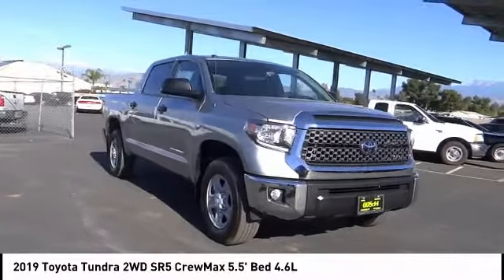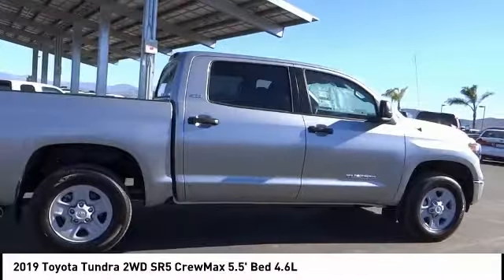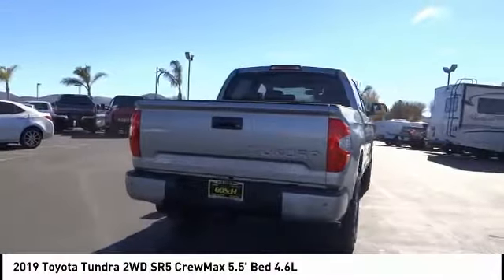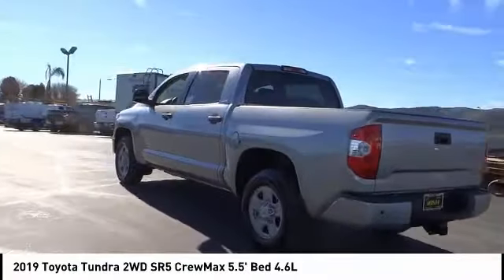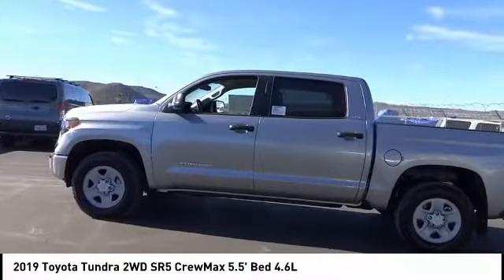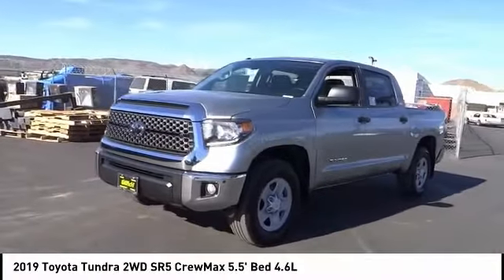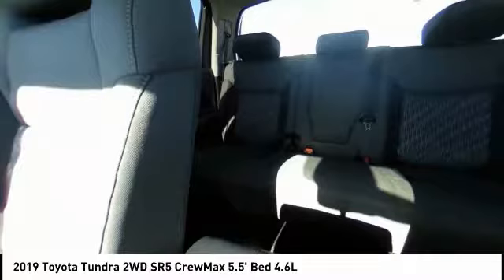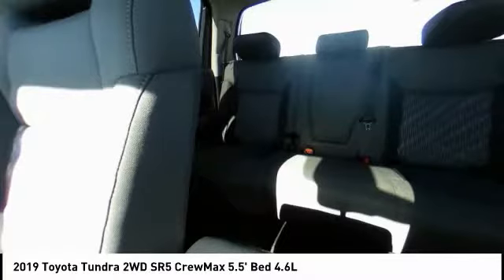2019 Toyota Tundra 2WD HEMET BEAUMONT MENIFEE PERRIS LAKE ELSINORE MURRIETA T190575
2019 Toyota Tundra 2WD SR5 CREWMAX 5.5' BED 4.6L

GOSCH TOYOTA SCION PROUDLY SERVING HEMET, BEAUMONT, MENIFEE, PERRIS, LAKE ELSINORE, MURRIETA, AND SURROUNDING SOUTHERN CALIFORNIA LOCATIONS. THIS SILVER 2019 Toyota TUNDRA 2WD IS EQUIPPED WITH A Engine: 4.6L V8 DOHC 32V w/Dual VVT-i, AUTOMATIC TRANSMISSION, AND RECEIVES AN ESTIMATED 15 City/19 Hwy MPG. GOSCH TOYOTA SCION 450 CARRIAGE CIRCLE HEMET CA 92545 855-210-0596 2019 Toyota TUNDRA 2WD SR5 CREWMAX 5.5' BED 4.6L Stock #: 8-T190575 | VIN: 5TFEM5F19KX138119 | 2019 Toyota Tundra 2WD SR5 CrewMax 5.5' Bed 4.6L AIR CONDITIONING POWER WINDOWS Gosch Toyota Scion